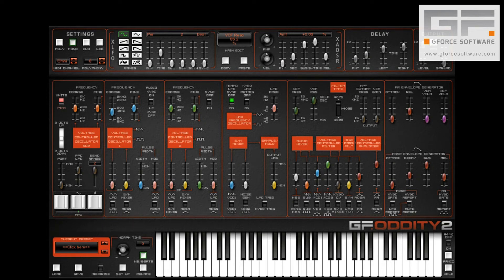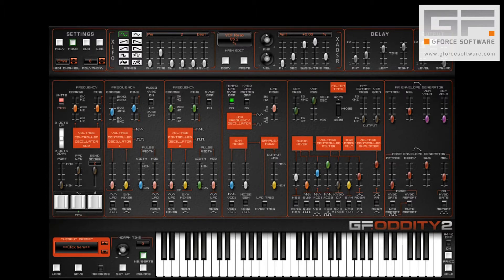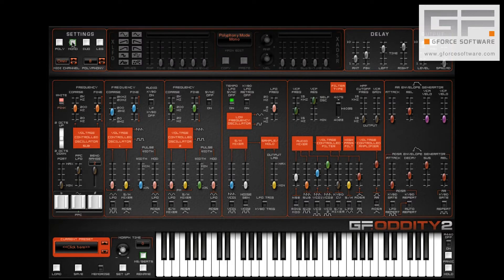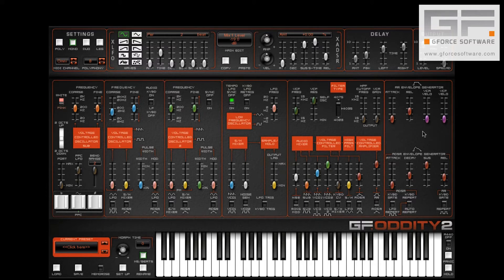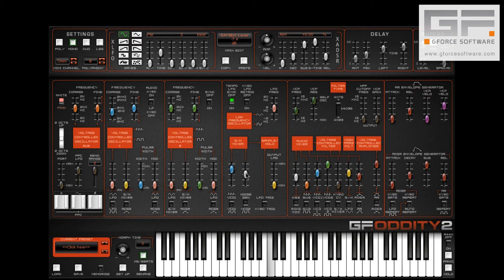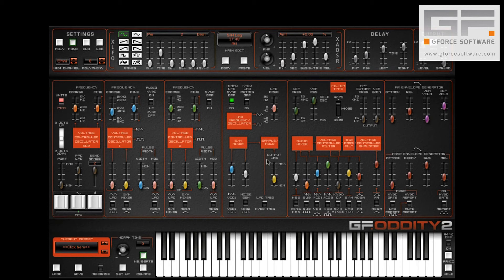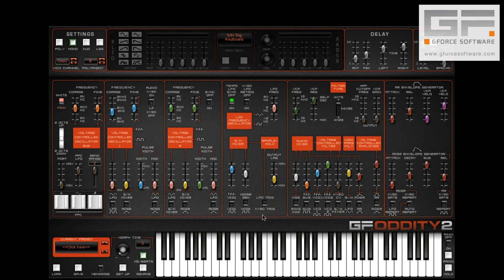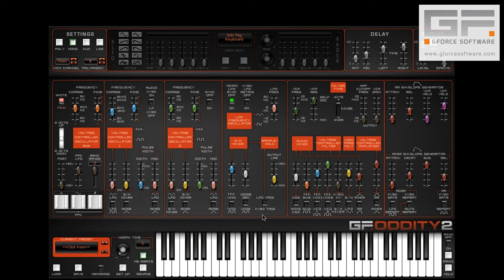S&H Lag Tutorial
Why the Odyssey and Oddity2 are some of the funkiest synths out there